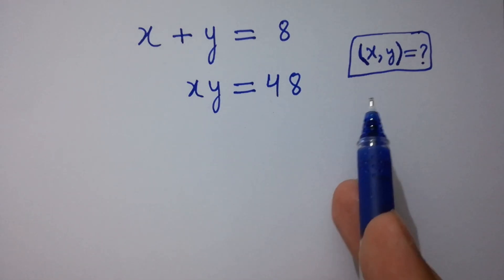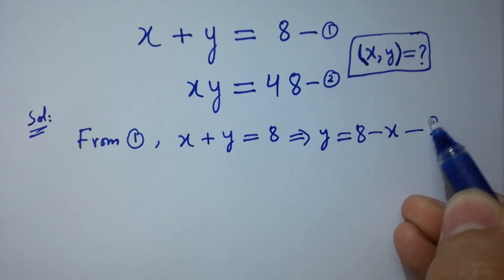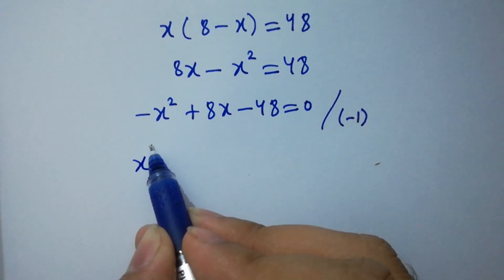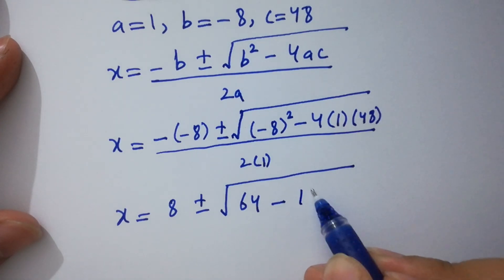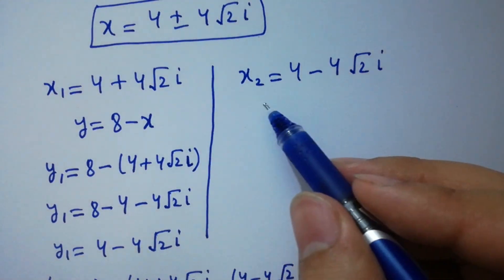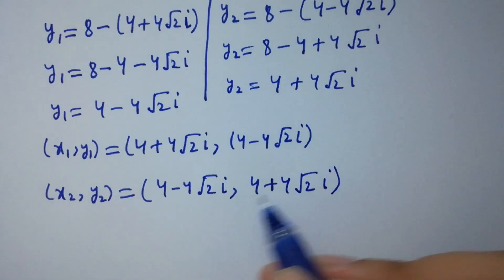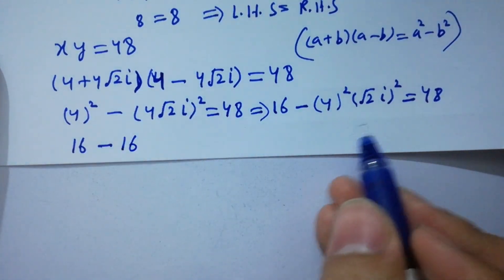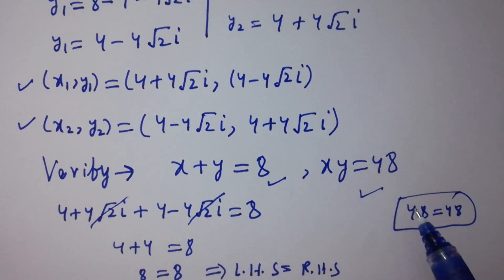Solving a 'Stanford' University entrance exam | (x,y)=?